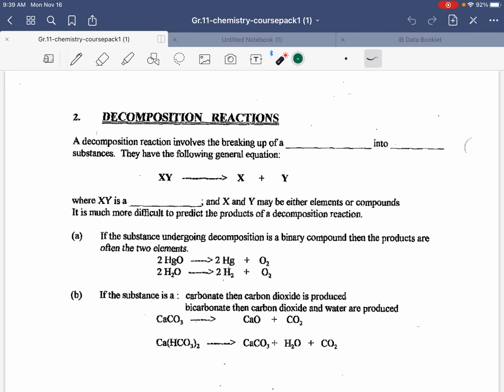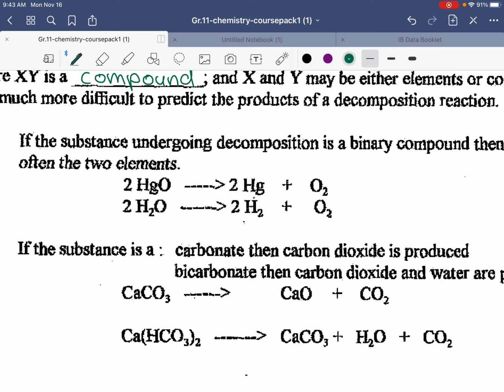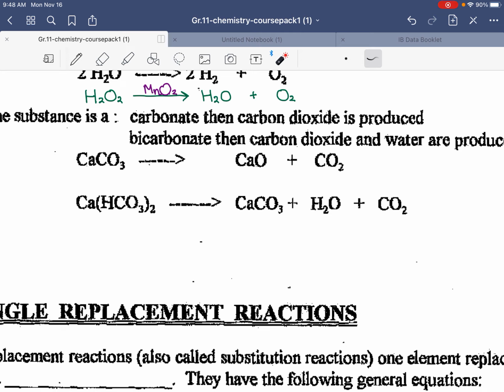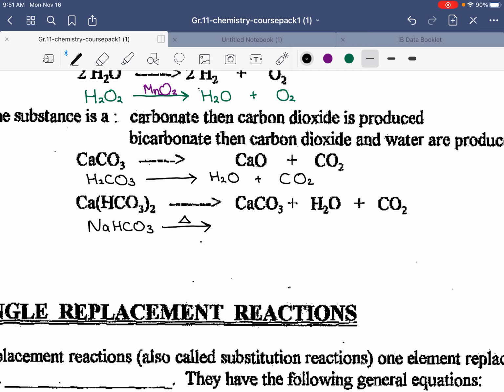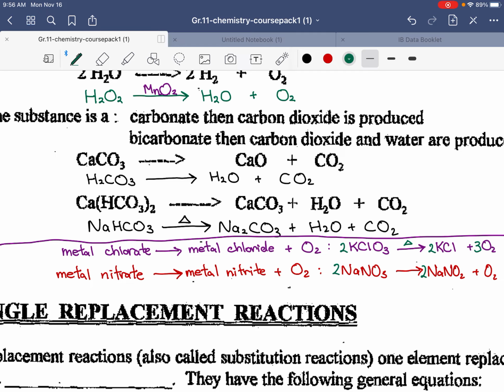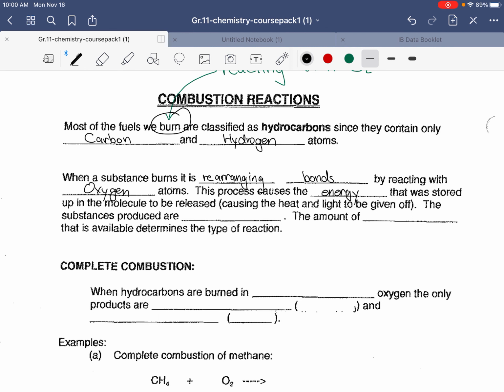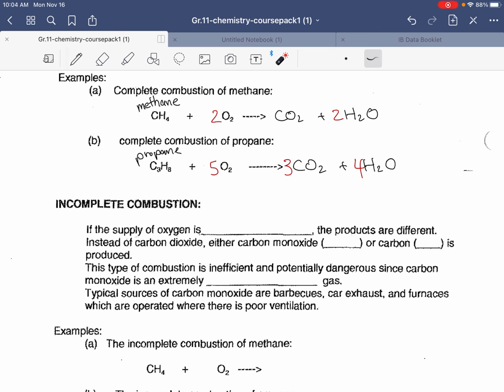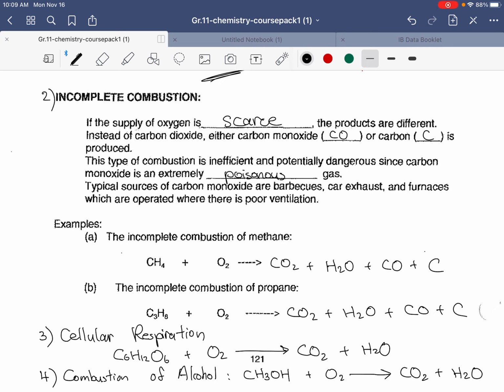1b Decomposition and combustion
Learning goals:
1) Be able to predict product(s) of decomposition and combustion reactions
2) Be able to balance chemical equations